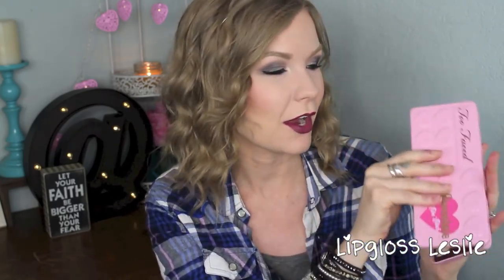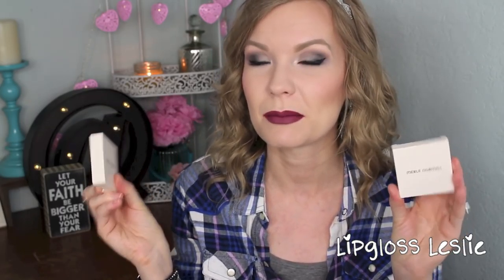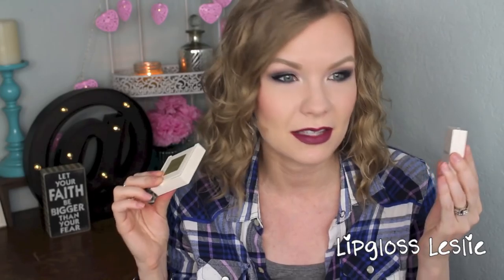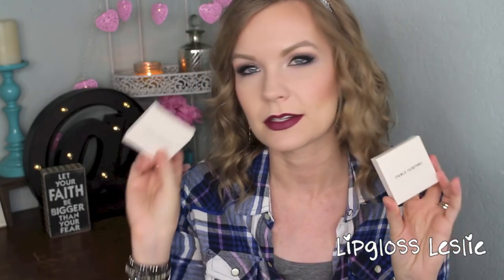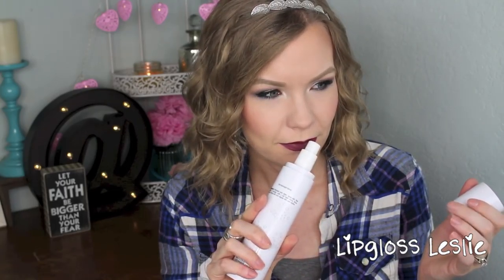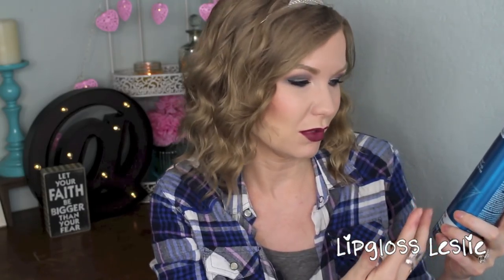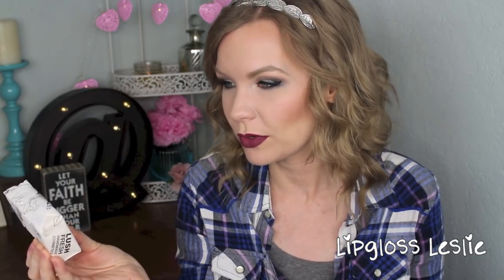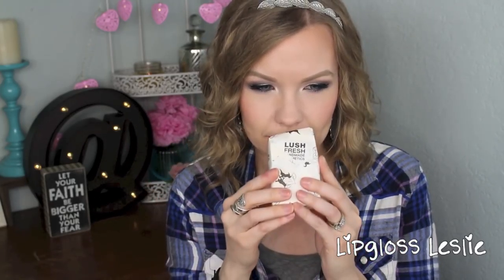December 2015 Favorites! Beauty, Skincare, Bodycare, Haircare, Randoms! | LipglossLeslie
Hey guys! It's time for December Favorites! I'm taking a little break this week with Timothy, so instead of Friday Favorites, I've got my December Favorites for y'all! :)

IMPORTANT INFO:
Products Mentioned:
- Loreal True Match Lumi Cushion Buildable Luminous Foundation in N2

Makeup Geek -
Some of my FAVORITE eyeshadows & blushes:

Great Brushes! -

My Info:
What I’m Wearing:
Top: Target
Earrings: ?? Old!
Ring & bracelets: Craft fairs

My Makeup:
Foundation: Loreal True Match Lumi Cushion Buildable Luminous Foundation in N2
Lips: Milani Lip Liner in Bordeaux & OFRA Long Lasting Liquid Lipstick in Manhattan*